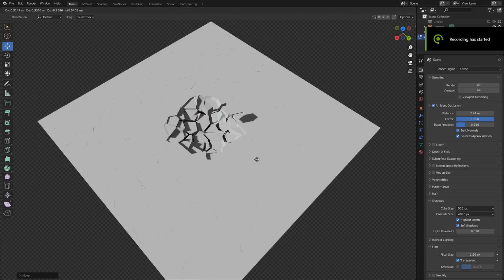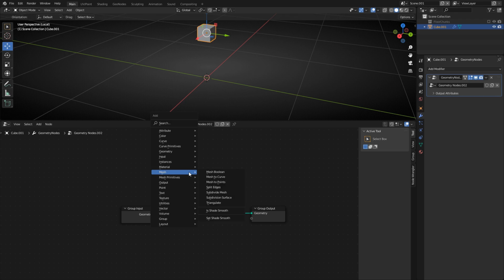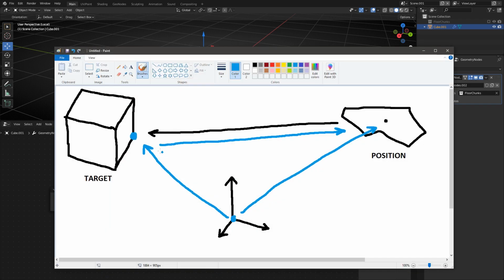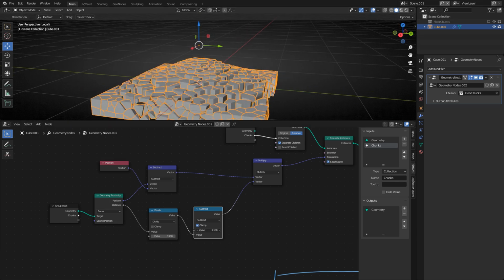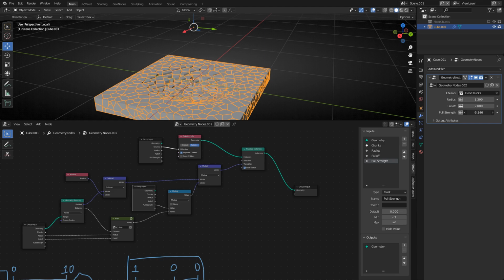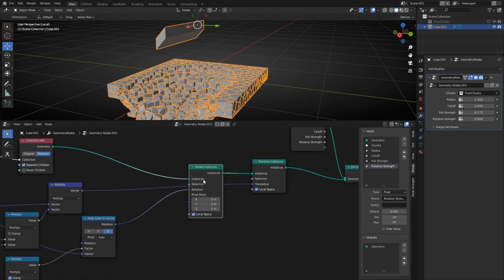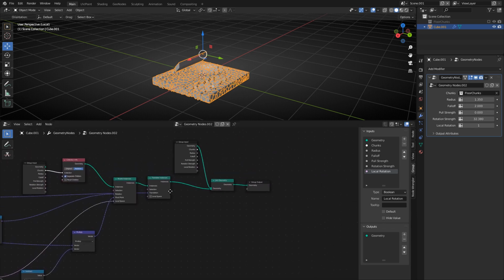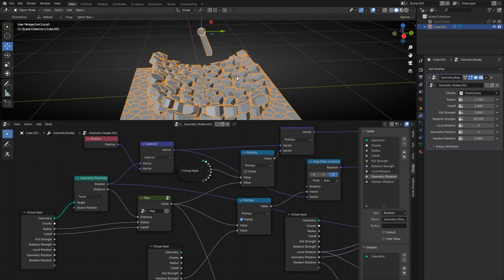[Blender 3.0] Fracture/Shatter/Break/Destroy Geometry Nodes Tutorial